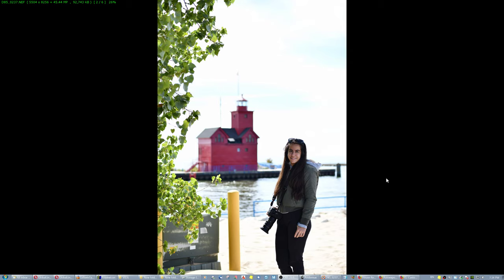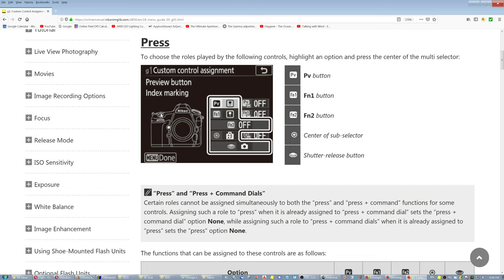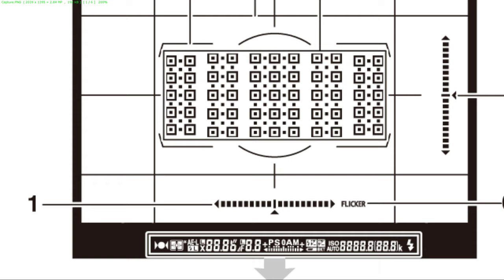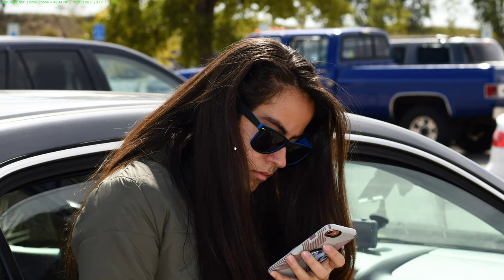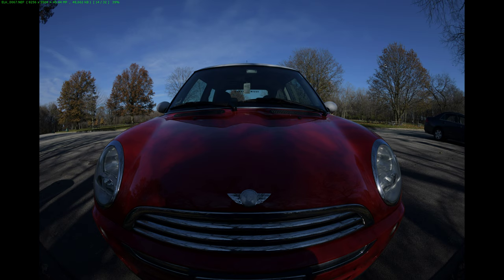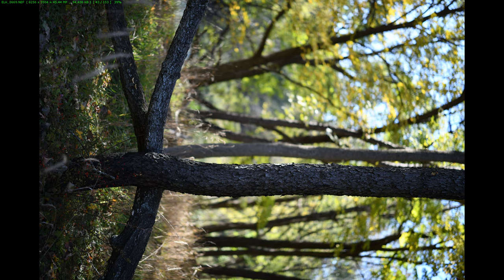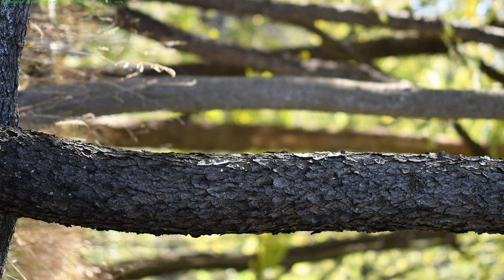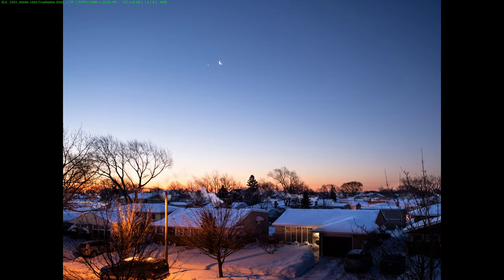D850 Tips and Tricks - Exposure Lock (the Basics)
Get a better exposure (much faster too!) than your "WYSIWYG" LiveView. Additional tip for ETTR.